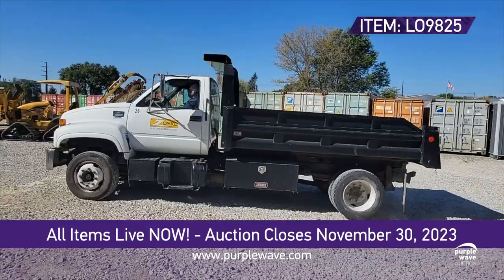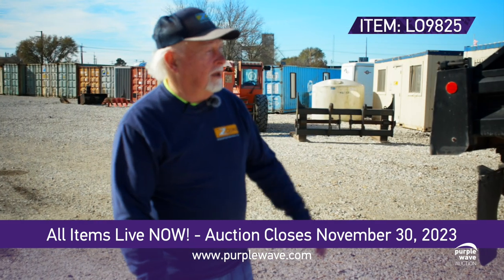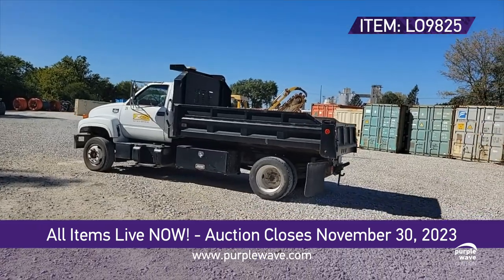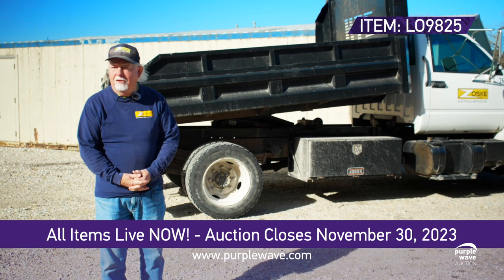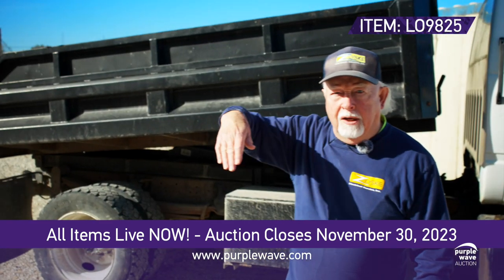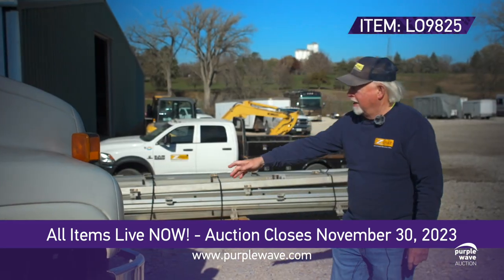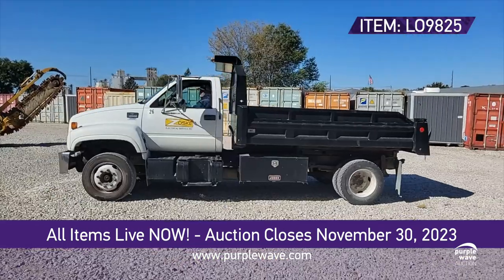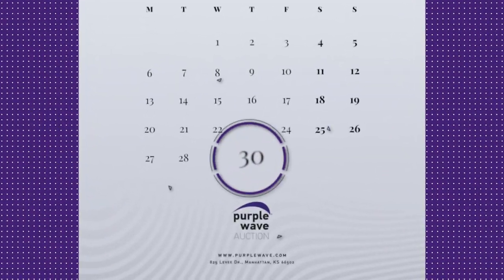Zoske Electrical Dump Truck - Purple Wave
The Zoske Electrical Services retirement auction is now live! Don't miss the chance to power up your job sites with outstanding pieces, including their beloved dump truck. Hurry and place your bids before the auction closes on November 30th. Happy bidding!